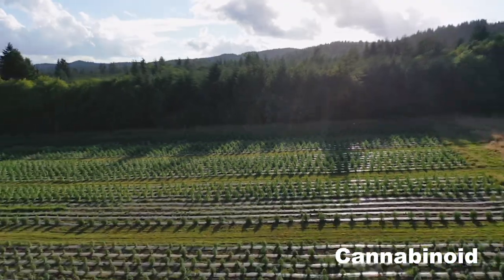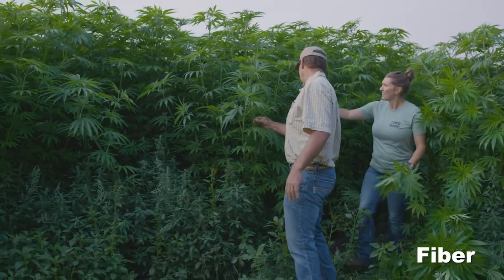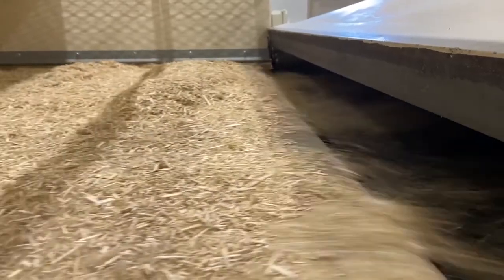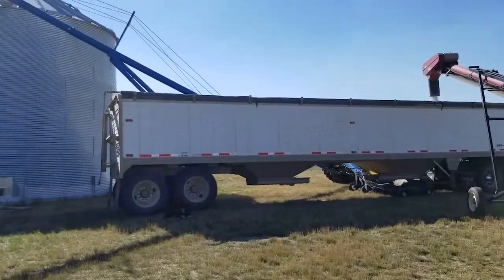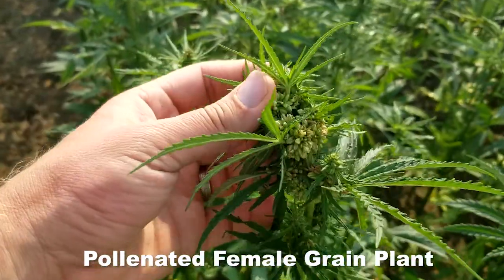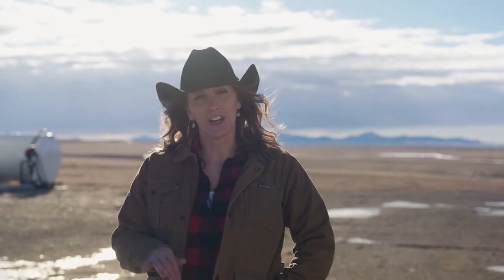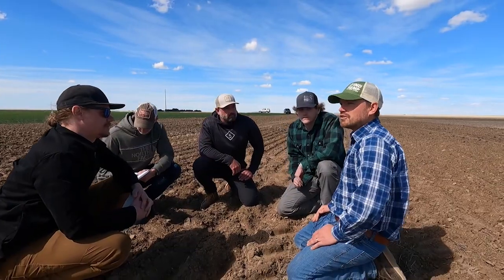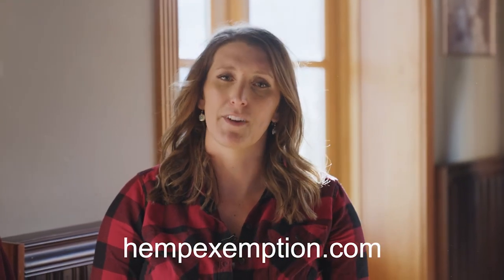Hemp Grain & Fiber Exemption Campaign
Campaign Goals
~Draft legislation and pass a bill creating an exemption for industrial hemp grain & fiber

~Educate lawmakers about the need for exemptions and opportunities with grain & fiber

~Secure bipartisan support for the exemption framework

~Unite advocates!

Organized by: Agricultural Hemp Solutions, LLC; IND Hemp; National Hemp Association